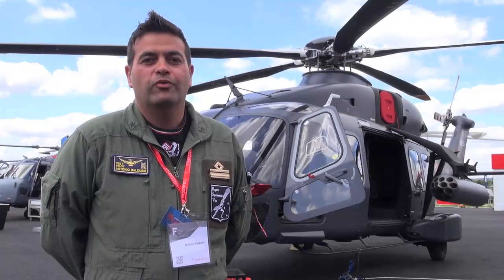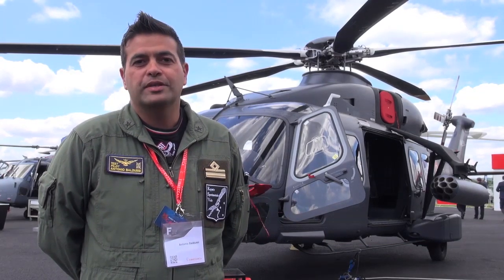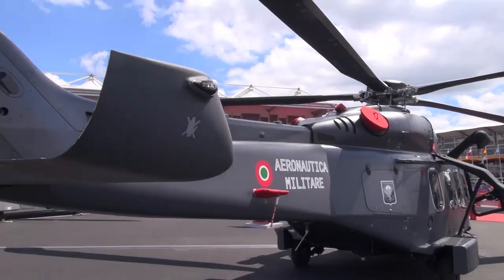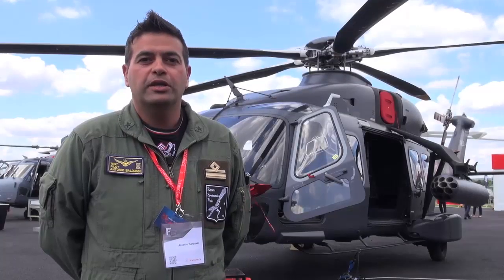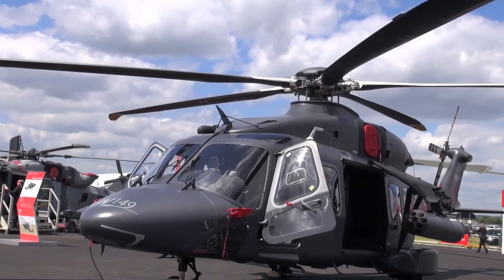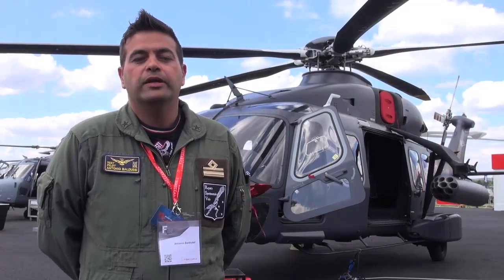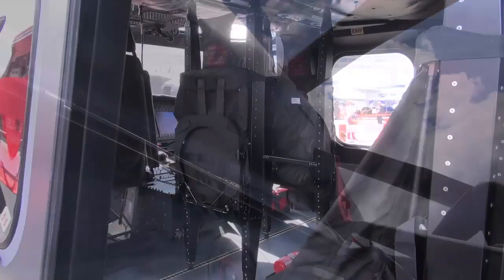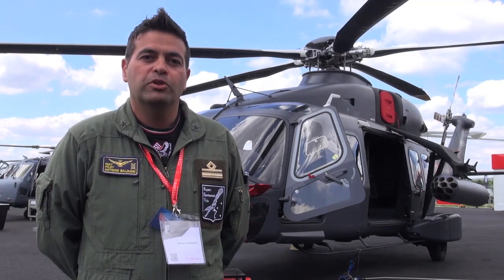Interview with Maj. Antonio Baldussi, test pilot of Italian Air Force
Let's hear from the customers! Let's here about AW149